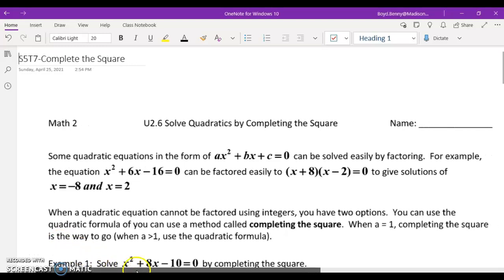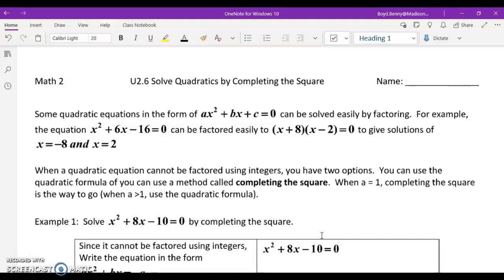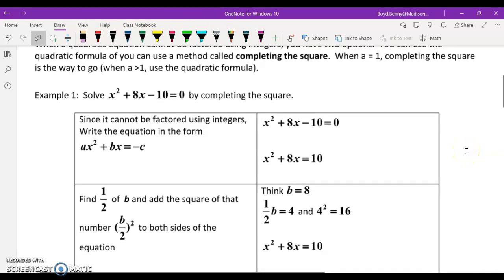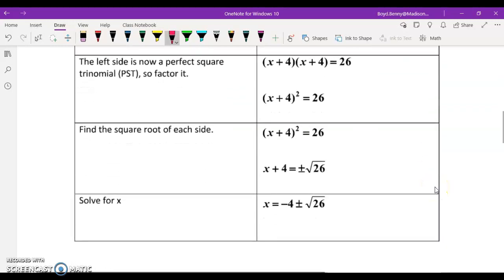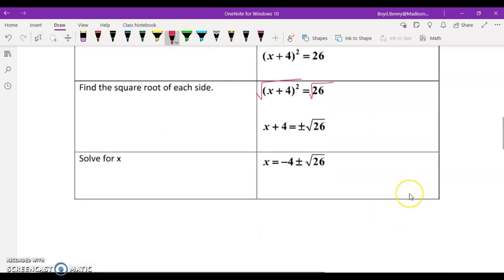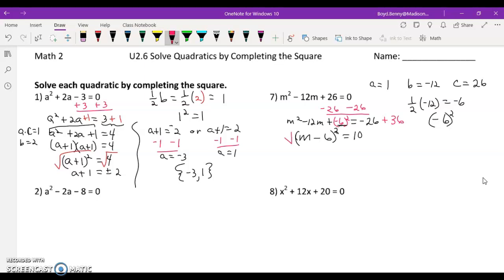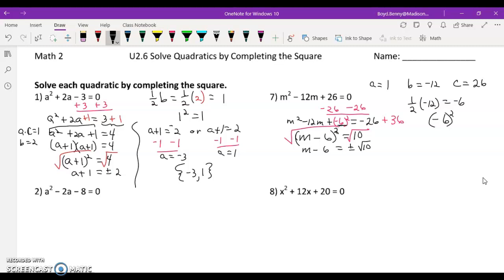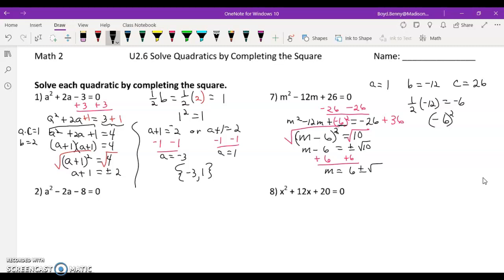Solve Quadratics by Completing the Square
In this video, I demonstrate how to solve a quadratic by completing the square.